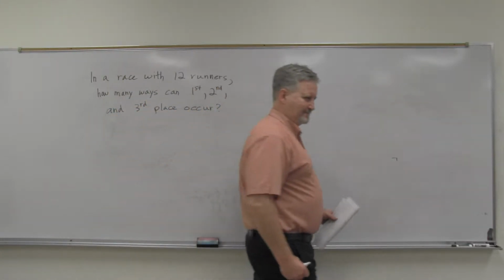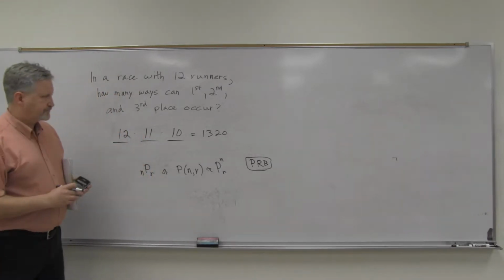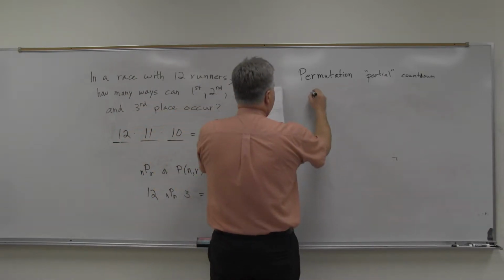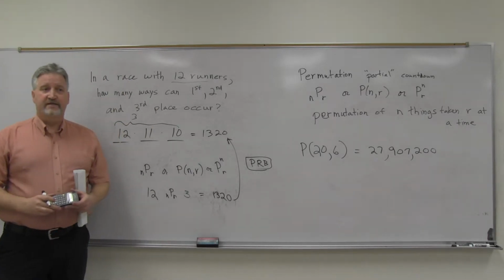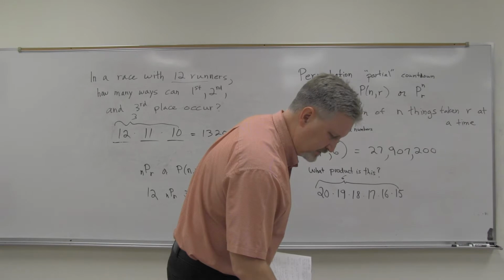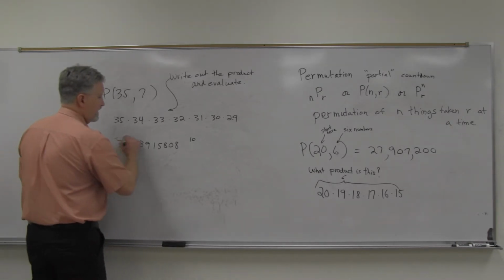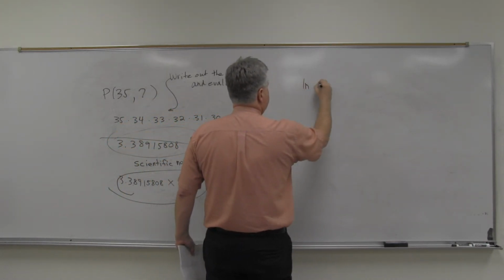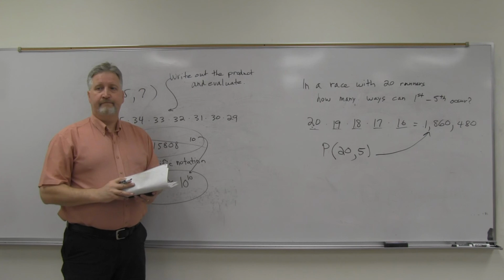MTH 130 Sec 10.3a Permutations